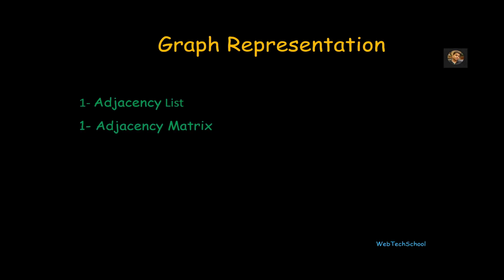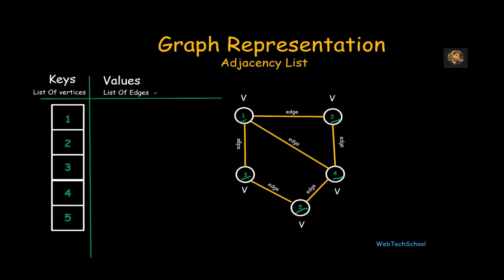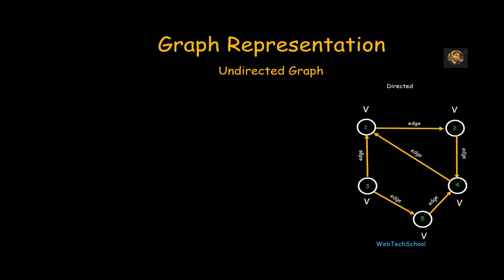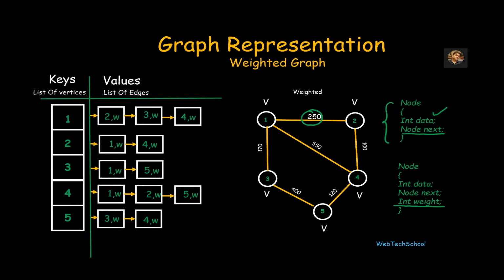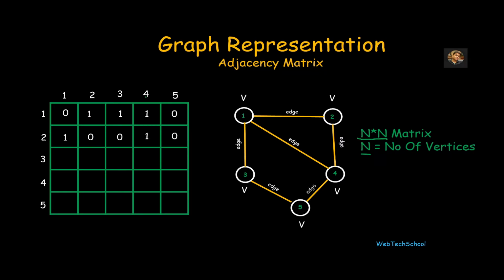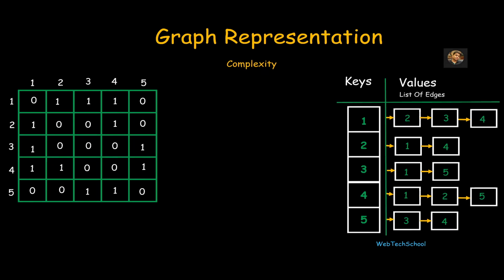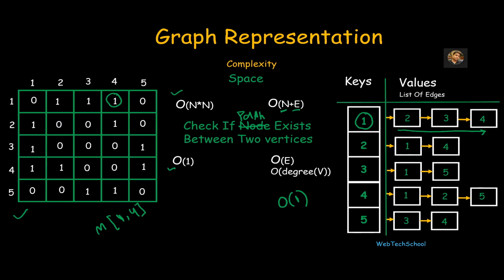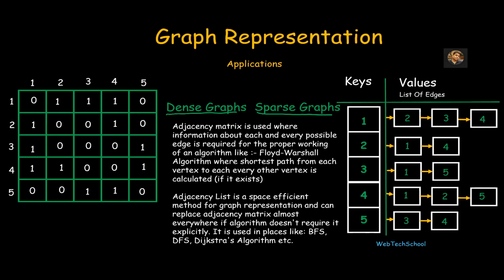Graph Representation | Adjacency List | Adjacency Matrix | Data Structures & Algorithms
Graph Representation  can be done In Two Popular Ways
► Adjacency List
►Adjacency Matrix

►Adjacency Matrix Complexity
➡Space: O(N * N)
➡Check if there is an edge between nodes U and V: O(1)
➡Find all edges from a node: O(N)

►Adjacency List Complexity
➡Space: O(N + E)
➡Check if there is an edge between nodes U and V: O(degree(V))
➡Find all edges from a node V: O(degree(V))

✅ It is recommended that we should use Adjacency Matrix for representing Dense Graphs and Adjacency List for representing Sparse Graphs.Dense Graphs are those which has large number of edges and sparse graphs are those which has small number of edges.